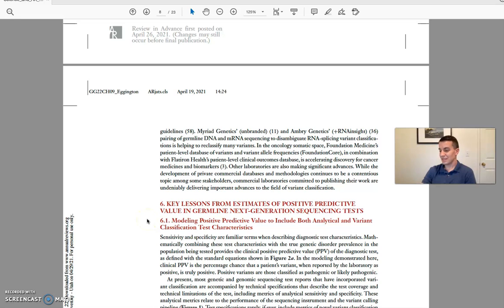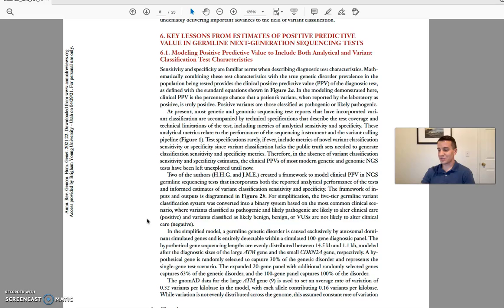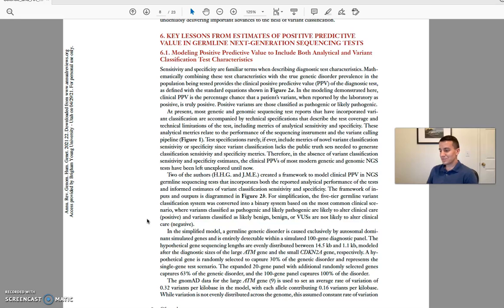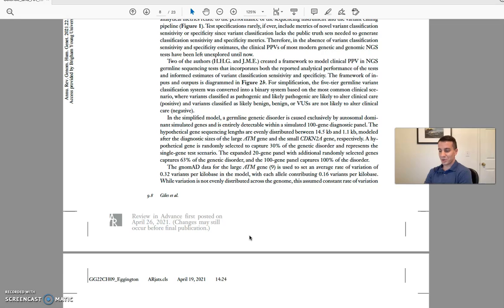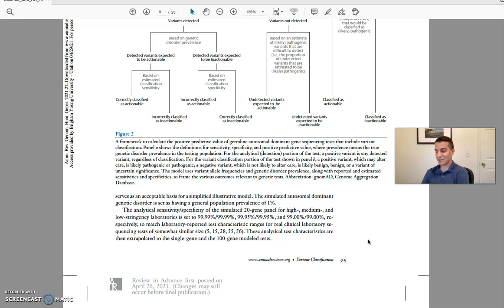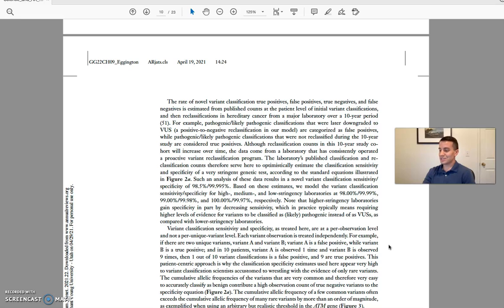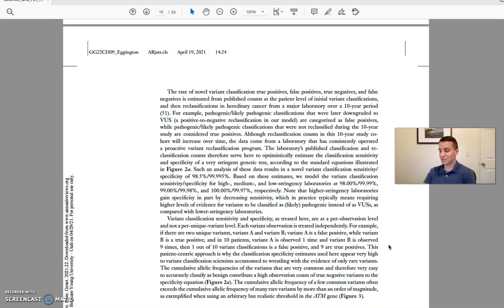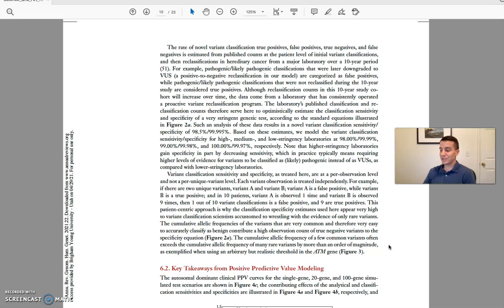Section 6.1 - The Science and Art of Clinical Genetic Variant Classification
"The Science and Art of Clinical Genetic Variant Classification and Its Impact on Test Accuracy," narrated by Hunter Giles.

Full Citation:
"The Science and Art of Clinical Genetic Variant Classification and Its Impact on Test Accuracy." Hunter H. Giles, Madhuri R. Hegde, Elaine Lyon, Christine M. Stanley, Iain D. Kerr, Megan E. Garlapow, Julie M. Eggington. Annual Review of Genomics and Human Genetics 2021 22:1, 285-307